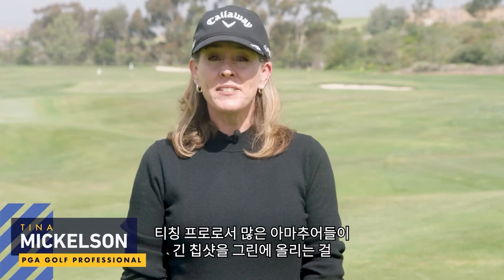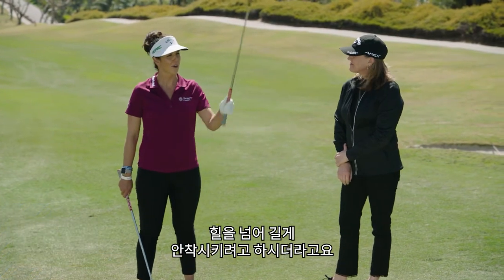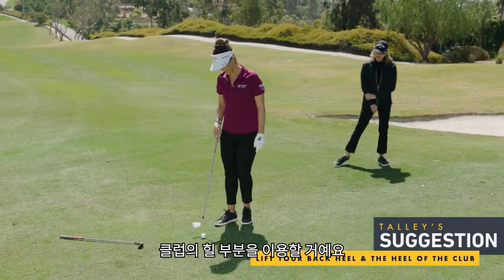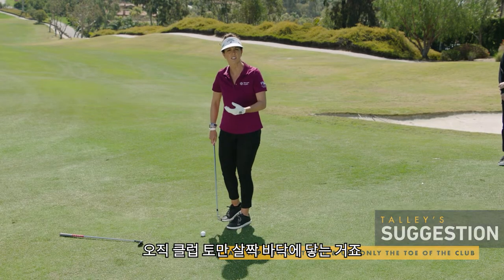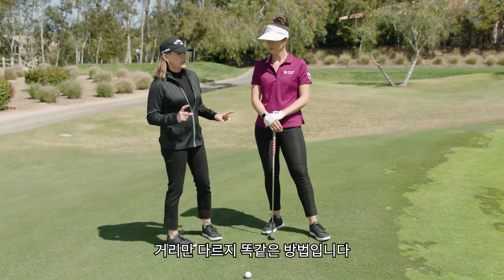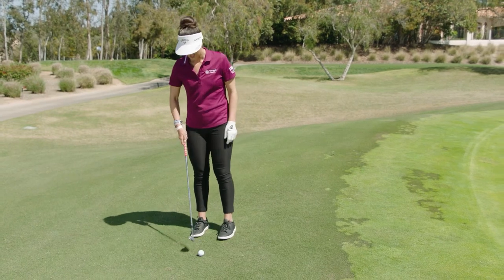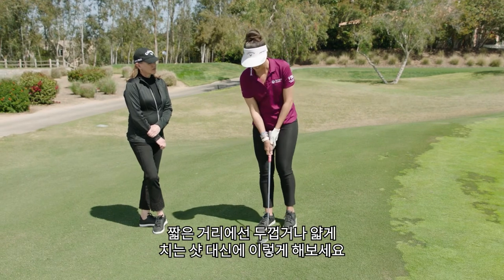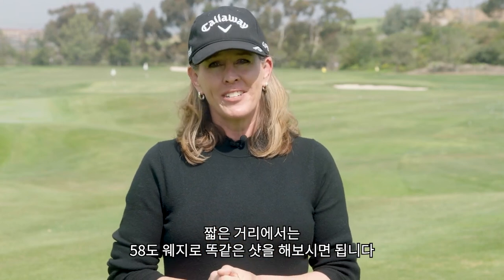[캘러웨이] 엠마 탈리의 완벽한 칩샷 완성하기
팀 캘러웨이 소속 LPGA 투어 프로 엠마 탈리가 완벽한 칩샷을 완성하는 방법을 알려 드립니다. 오른발 뒤꿈치를 들고 스윙 폭을 짧게 시도해 보세요.